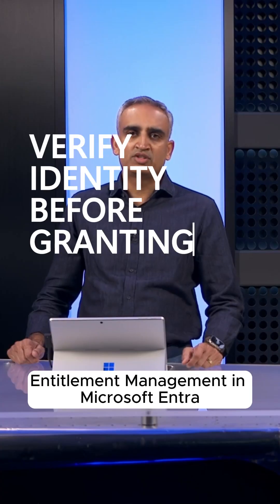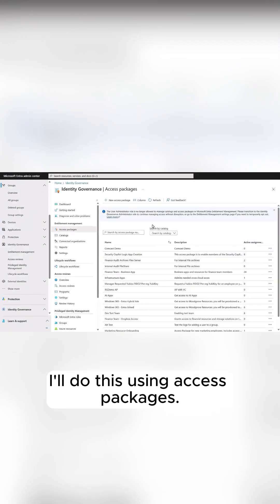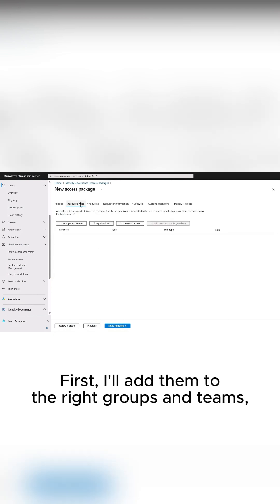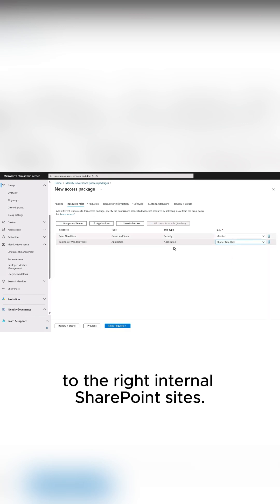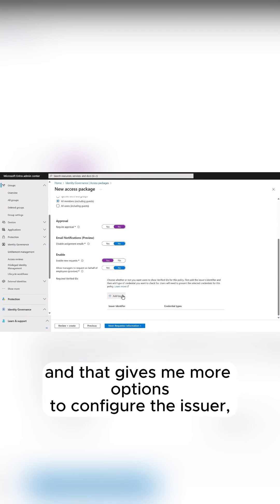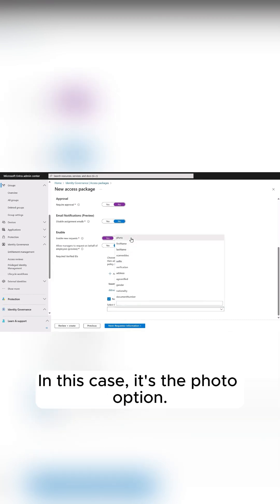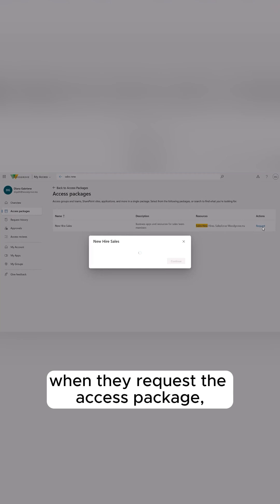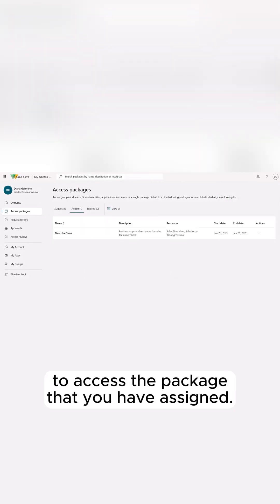Verify access to resources when roles change.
Protect your organization from account takeover and hiring fraud as deepfake impersonation threats grow. With Microsoft Entra Verified ID, you can use Face Check to verify identities in real time against government-issued IDs like driver’s licenses and passports.

Use Face Check with integrated solutions for
• new employee, guest or admin onboarding
• step-up authentication to access sensitive information
• securing common helpdesk-driven tasks, like user account recovery

Setup is simple and has been designed so that both the enterprise and the person verifying their identity maintain control—without storing or passing biometric information like other face matching solutions.

Join Ankur Patel, from the Microsoft Entra team, as he demonstrates how Face Check with Verified ID works and how to set it up.

► QUICK LINKS:
00:00 - Face Check with Microsoft Entra Verified ID
00:54 - AI-powered identity verification
01:44 - First time user experience
03:21 - How it works
04:55 - Use cases
05:34 - Set it up
06:16 - Update an app for Face Check
06:43 - Access packages
08:18 - Wrap up